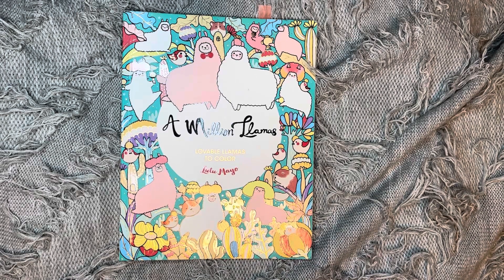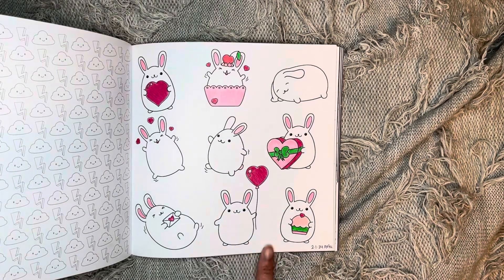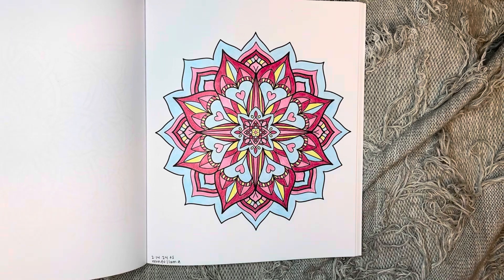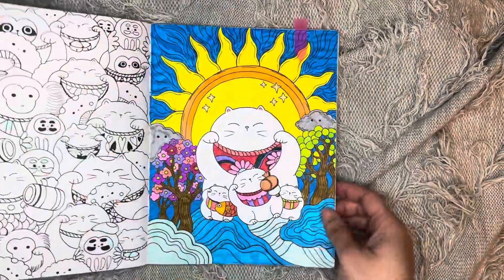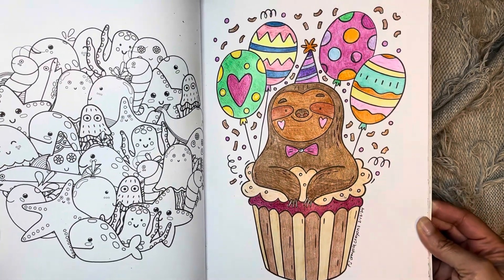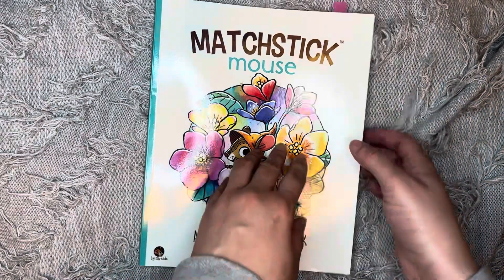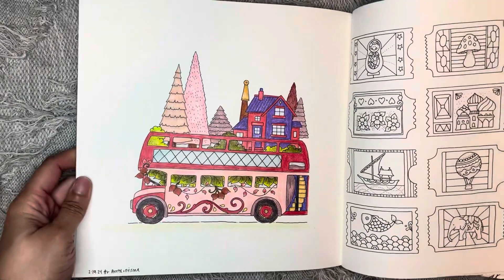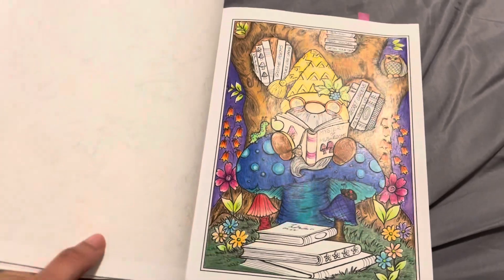February 2024 Completed Adult Coloring Pages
Hey friends long time no see hope you enjoy my completed pages